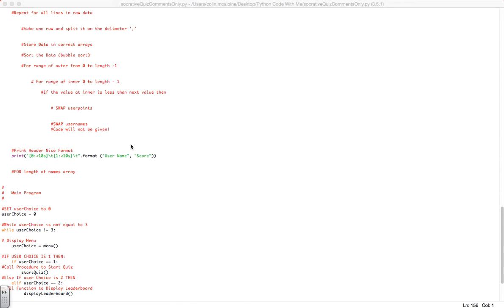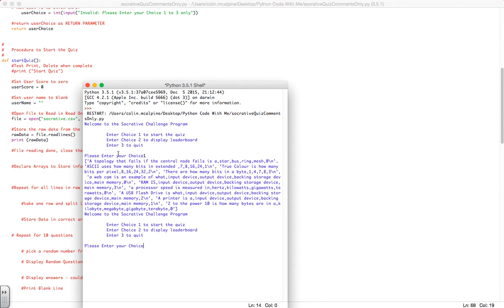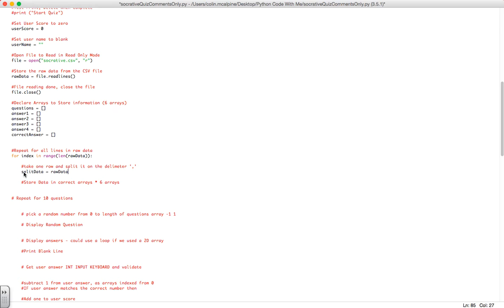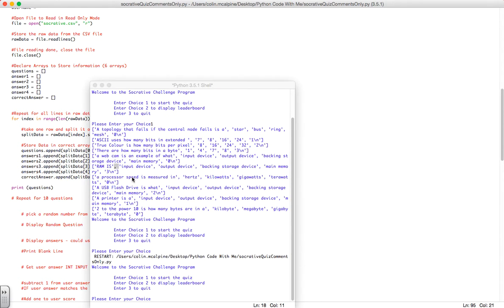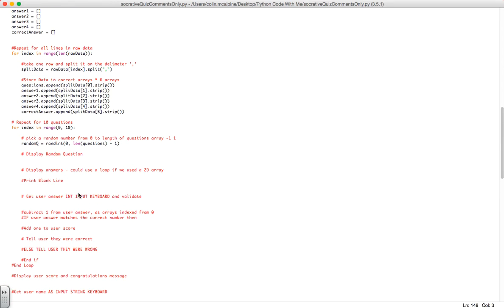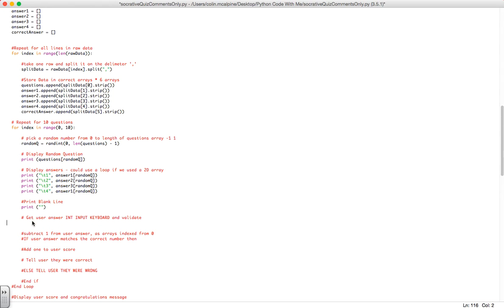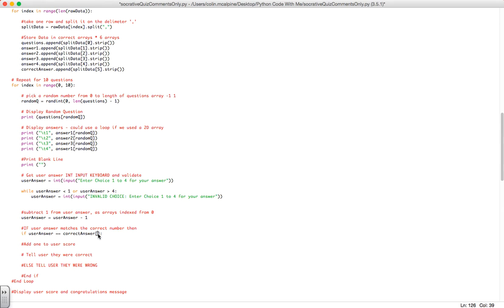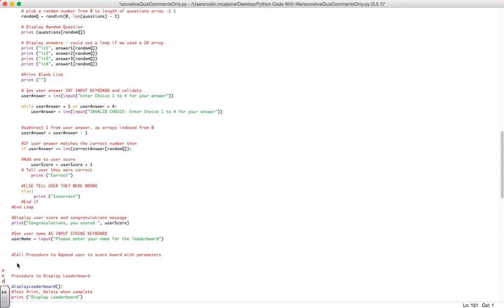Part 3 Python Coursework GCSE Computer Science Python Quiz Coursework Project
This is a video to help students code a project close to the level expect of a Y11 NEA coursework task.
It has file reading and writing, procedures and functions, parameter passing, arrays and sorting.
A follow up video will show how to improve this by using record structures and getting rid of all the arrays